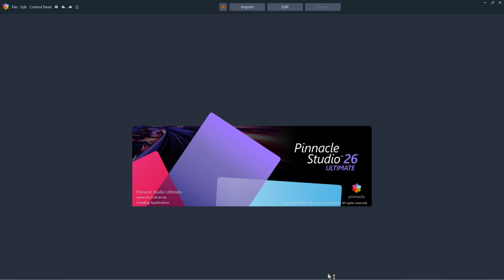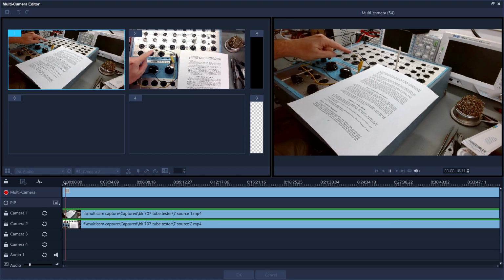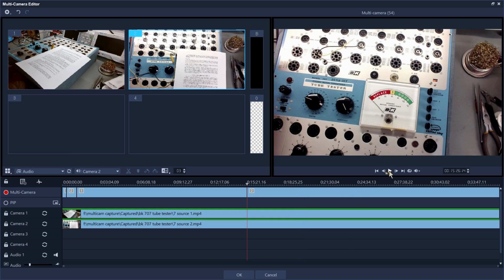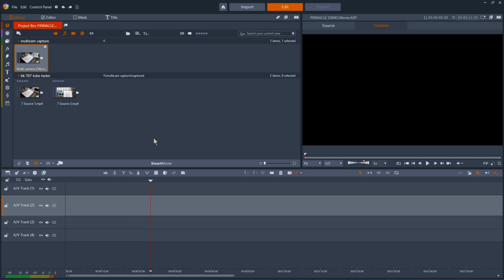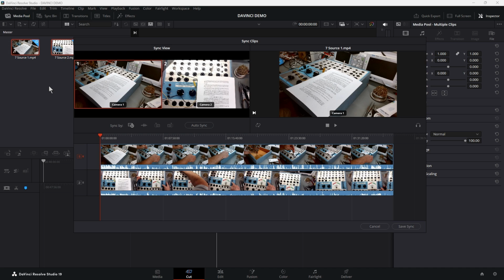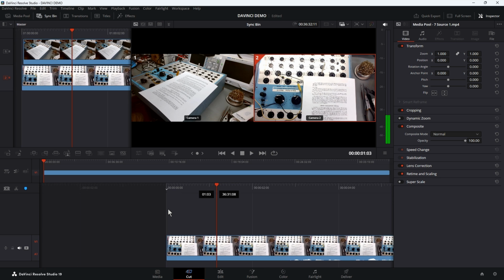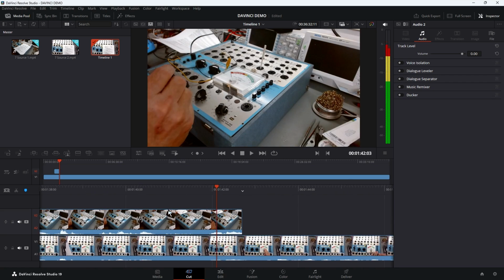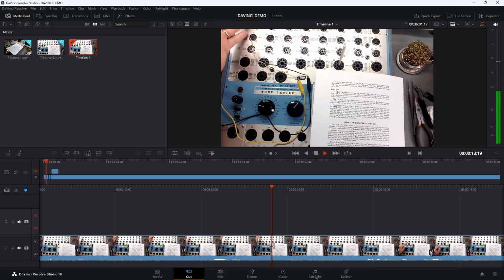CHANNEL UPDATE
Update information on new editing software for the channel.